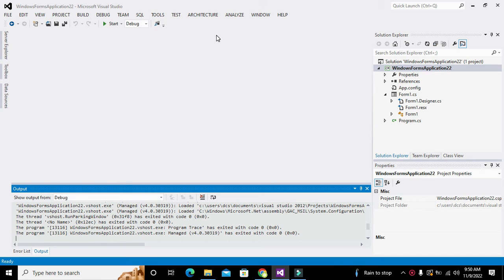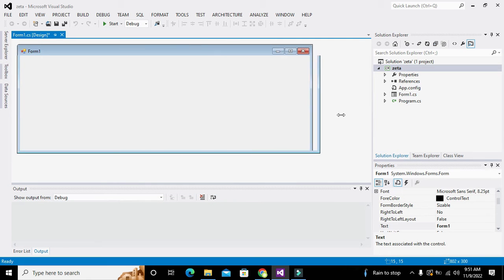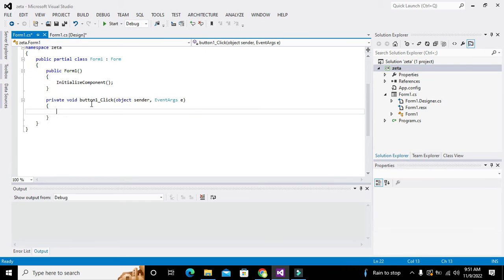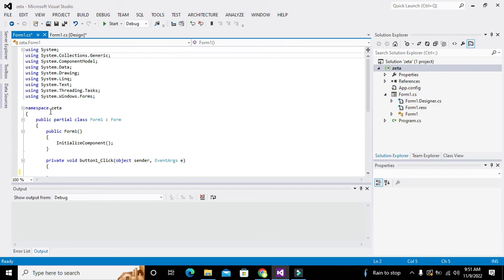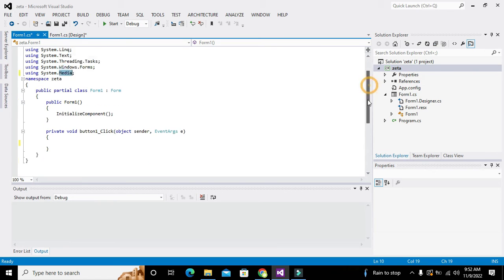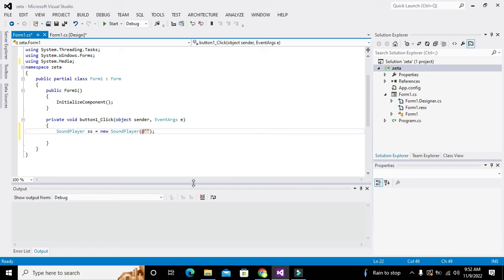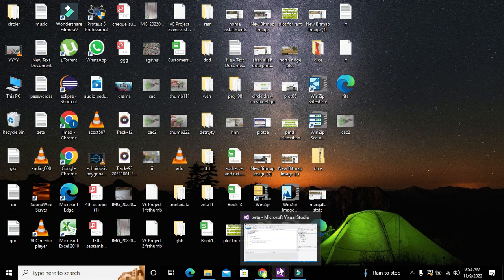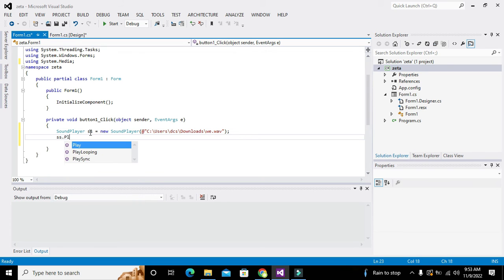how to play an audio file in c# | play sound file in c#.net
1. how to play an audio file in c#.net.
2. how to play sound file in c#.net.
3. run audio file in c#.net.